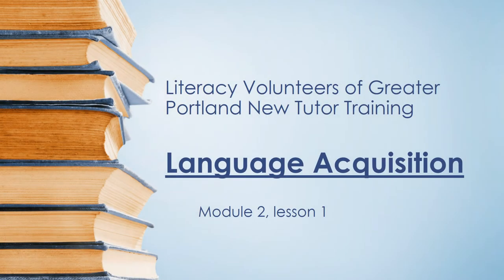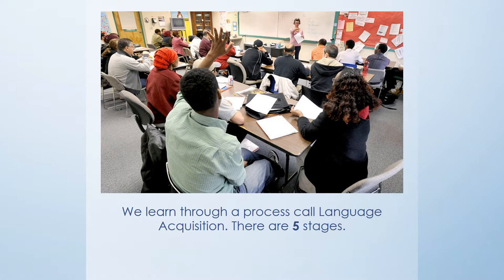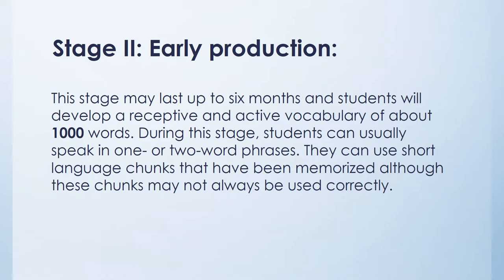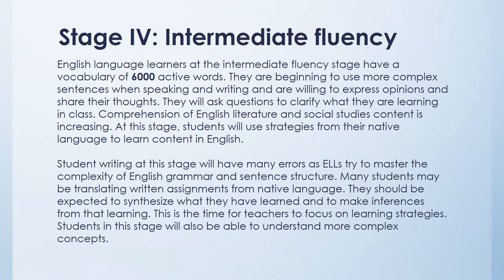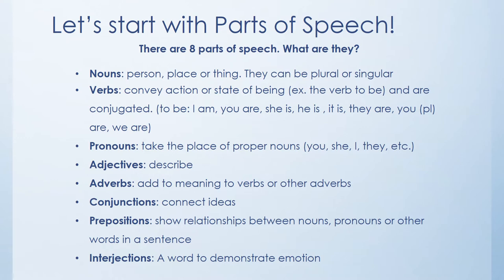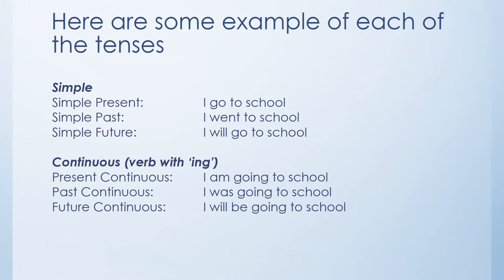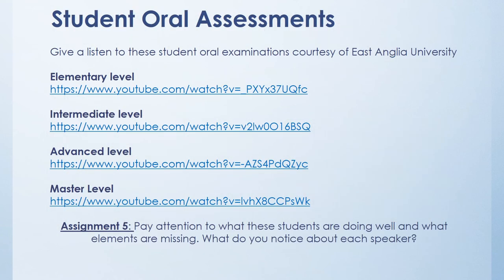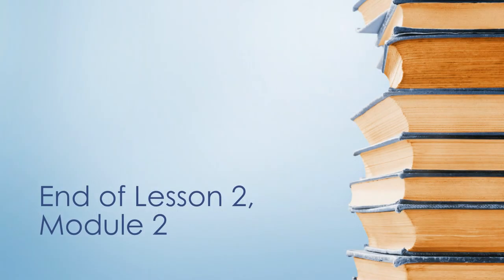Literacy Tutor Training, Pt. 3 of 7: Language Acquisition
Necessary & Updated Links:
Oral assessment links:

- Learn about the stages of language acquisition;
- Get a brief overview of the English Language; and
- Be able to troubleshoot student speaking and writing challenges.